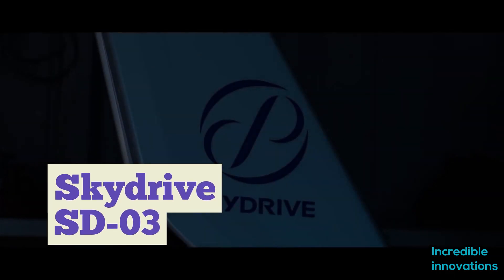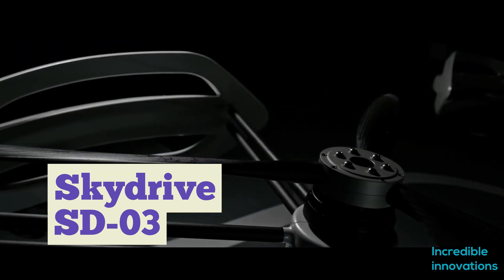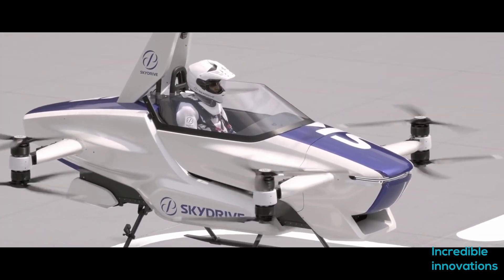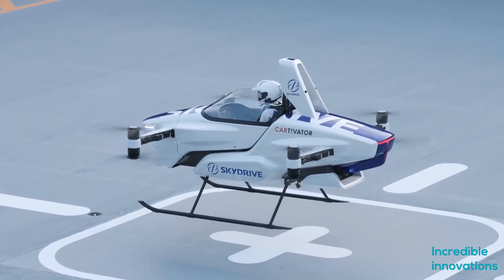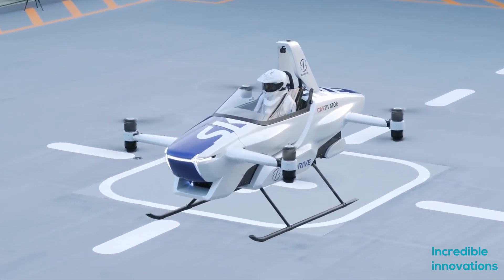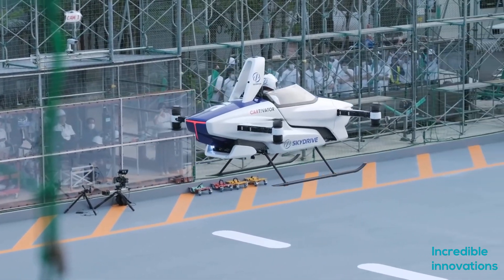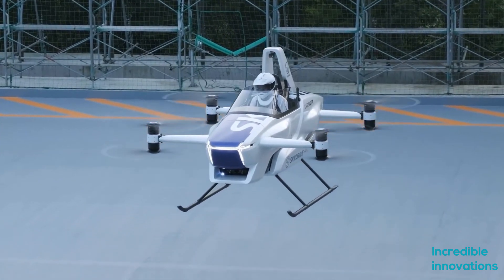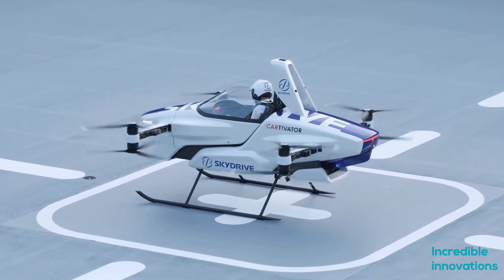The Japanese Flying-car, Toyota's Skydrive SD-03, New evtol from Japan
Hello friends! Welcome to this video of Incredible Innovations!
we have seen a lot of inventions, which are competing for the future of air taxis.

Skydrive's SD-03 is the first contender in this category from Japan.
it may seem they are late to join. but nevertheless, they have arrived.

he single-seat SD-03 electric vertical take-off and landing vehicle measures two meters high, four meters in length and four meters wide, or about the footprint of two parked cars. It features a sporty exterior in pearl white, with funky H-shaped white lights to the front and a red T-shaped light to the rear.

There are two sets of counter-rotating rotors to the front and two more sets at the rear, which can be shielded behind curved protectors for safety. Each rotor is driven by its own electric motor as a fail safe against unit failure.
For the public demonstration, the aircraft flew over Toyota's 2.5-acre (1-hectare) test field in the Aichi prefecture for about four minutes on August 25. A human pilot was at the controls but a computer system took care of flight stability and safety. No other details are available at this stage.